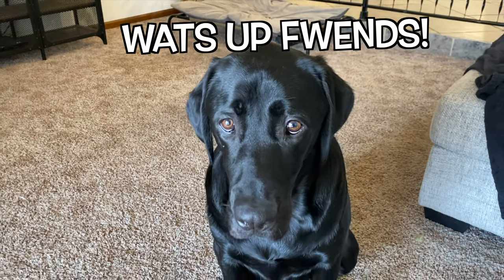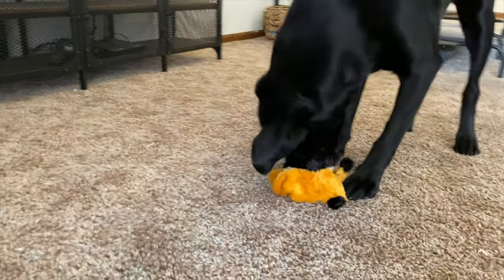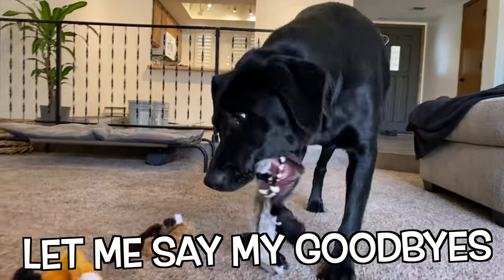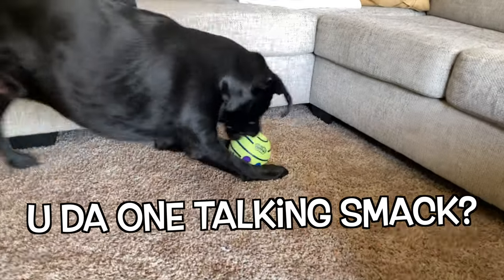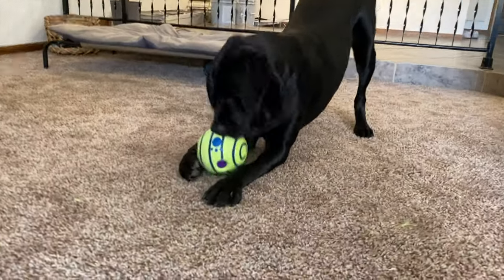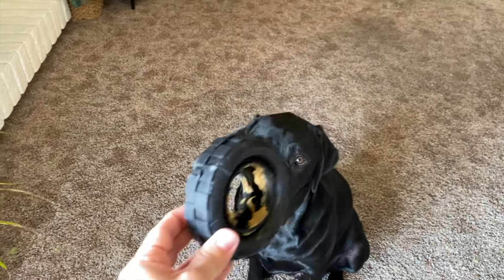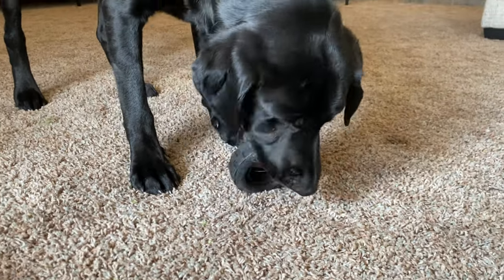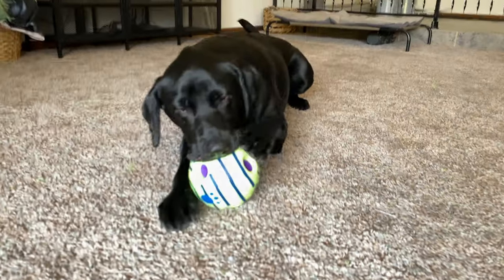Labrador Reviews Amazon's Top Rated Dog Toys!!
Amazon Toy Links!
(Fluffy Animals)
(The ball That Talks Smack)
(Runner's Tire)
(Bonus Ball That Runner Loves)

What I Feed Runner